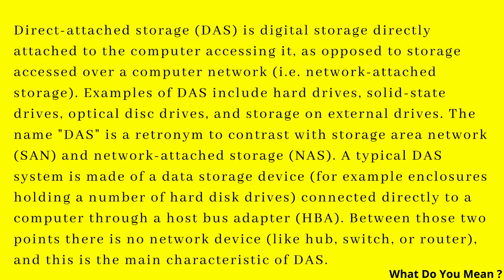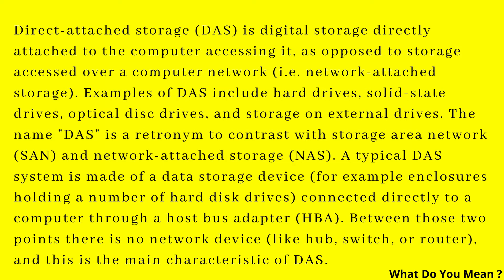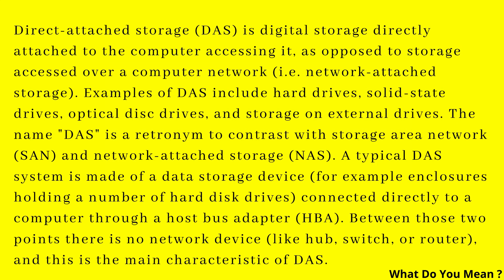DAS Full Form || What is DAS ?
Direct-attached storage (DAS) is digital storage directly attached to the computer accessing it, as opposed to storage accessed over a computer network (i.e. network-attached storage). Examples of DAS include hard drives, solid-state drives, optical disc drives, and storage on external drives. The name "DAS" is a retronym to contrast with storage area network (SAN) and network-attached storage (NAS). A typical DAS system is made of a data storage device (for example enclosures holding a number of hard disk drives) connected directly to a computer through a host bus adapter (HBA). Between those two points, there is no network device (like a hub, switch, or router), and this is the main characteristic of DAS.